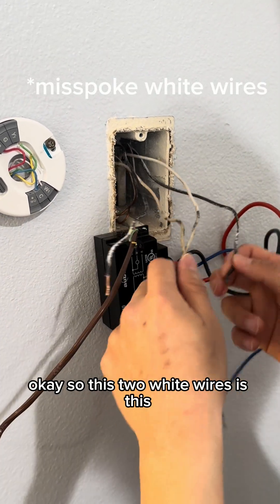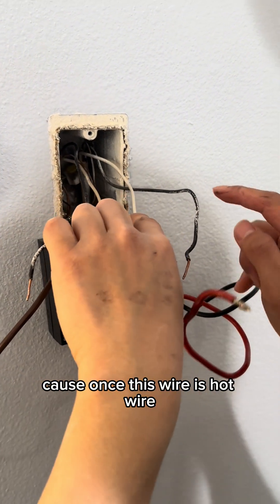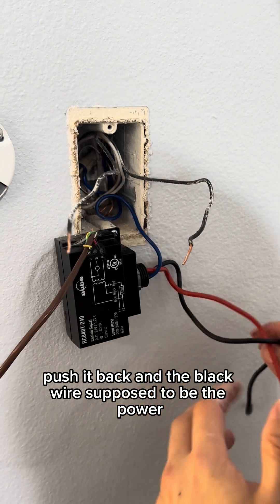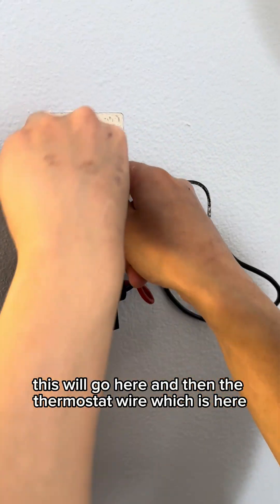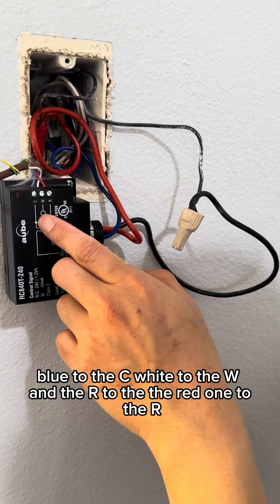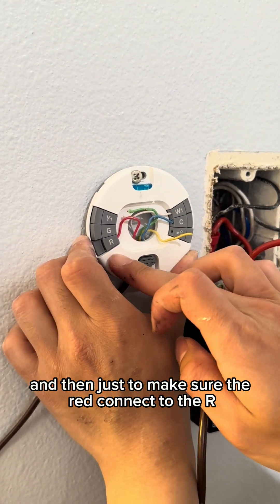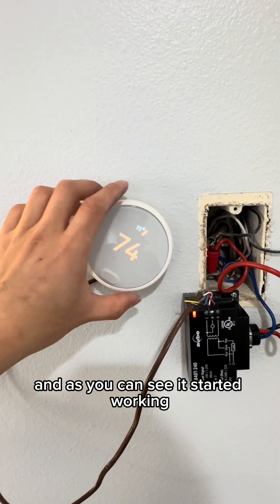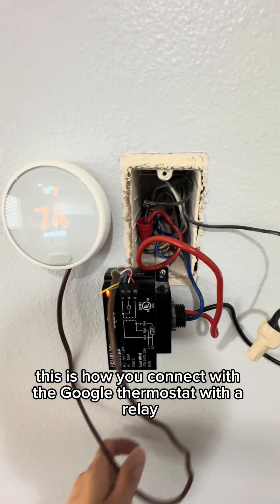Google nest thermostat for 240v/120v with Aube Relay RC840T-240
In this video I will show you how install Google nest thermostat for 240v/120v with Aube Relay RC840T-240, video credits to my beautiful gf Meaghan.